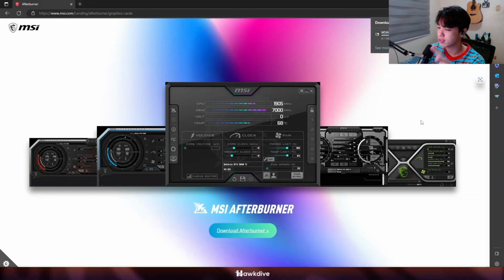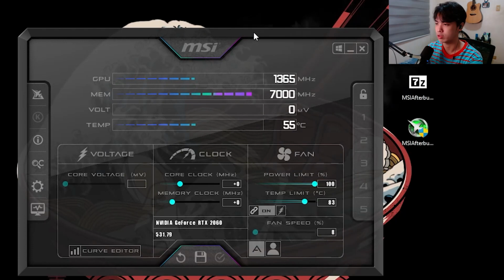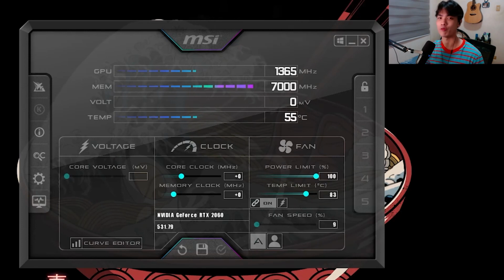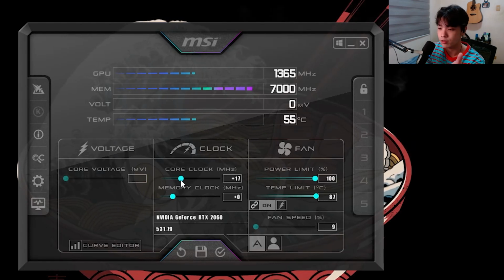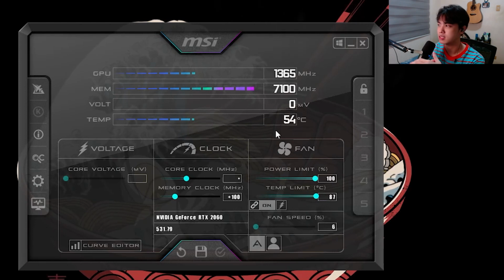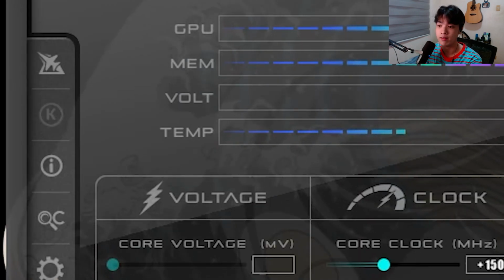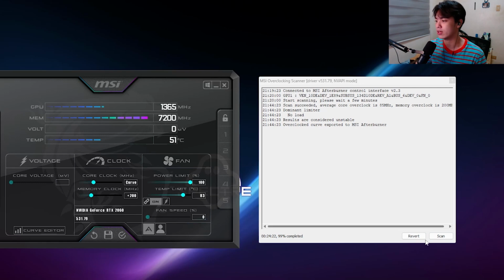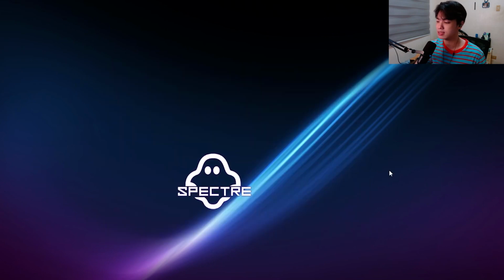Easiest Way To Gain Performance By Overclocking Graphics Card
Overclocking your graphics card can potentially increase its performance, but it's important to note that it also comes with certain risks. Overclocking involves pushing your graphics card beyond its factory-set speeds, which can generate more heat and potentially cause stability issues or hardware damage if not done correctly.

Here are some steps to overclock your graphics card and potentially gain performance with the help of MSI Afterburner :
1. Download and install MSI Afterburner: Visit the MSI website or other trusted sources to download and install MSI Afterburner, which is a popular overclocking utility for graphics cards.

2. Ensure proper cooling: Make sure your computer's cooling system is adequate. Good airflow and temperature control are essential when overclocking to prevent overheating.

3. Familiarize yourself with the software: Launch MSI Afterburner and take some time to understand its interface and features. It allows you to adjust various settings, including core clock speed, memory clock speed, voltage, fan speed, and more.

4. Increase core clock speed: Start by increasing the core clock speed in small increments, such as 10-20 MHz. You can do this by moving the slider or typing in the desired value. Apply the changes by clicking the "Apply" or "Save" button.

5. Test for stability: Run a benchmark or stress test to check for stability and temperature. Several tools can be used for this purpose, such as Unigine Heaven, 3DMark, or FurMark. Monitor the temperature during the test and make sure it stays within safe limits.

6. Adjust voltage if necessary: If you experience stability issues, you may need to adjust the voltage. In MSI Afterburner, you can increase or decrease the voltage by small increments. Keep in mind that increasing the voltage also increases heat output, so monitor the temperature closely.

7. Increase memory clock speed: After finding a stable core clock speed, you can proceed to increase the memory clock speed using the same incremental approach. Apply the changes and test for stability again.

8. Fine-tune and test: Continue fine-tuning the core clock speed, memory clock speed, and voltage settings. Increase them in small steps, test for stability, and monitor temperatures until you find the maximum stable overclock.

9. Save the overclocked profile: Once you have achieved a stable overclock, save the settings as a profile in MSI Afterburner. This way, you can easily load the overclocked settings whenever needed.

Remember that the overclocking process is different for each graphics card, and the results may vary. It's crucial to monitor temperatures, test for stability, and proceed with caution to avoid damaging your hardware. If you encounter any stability issues, crashes, or artifacts, reduce the clock speeds or voltage until stability is regained.